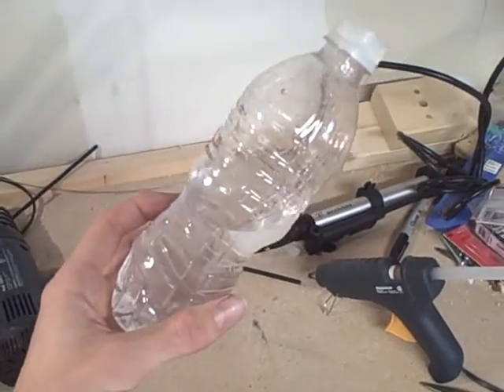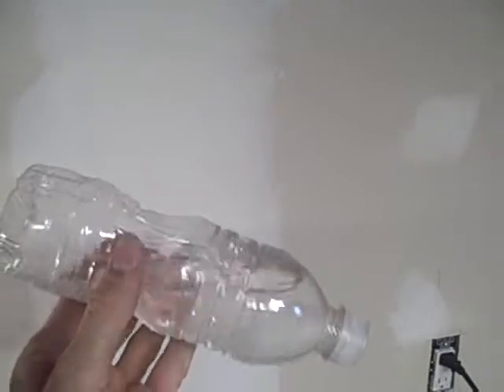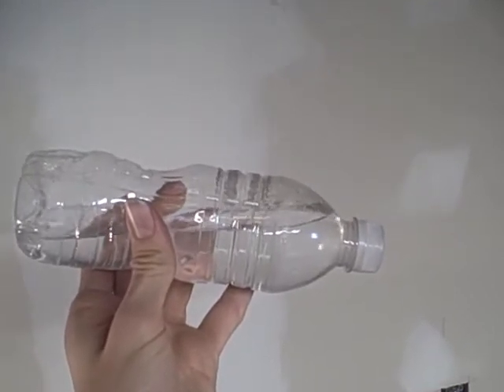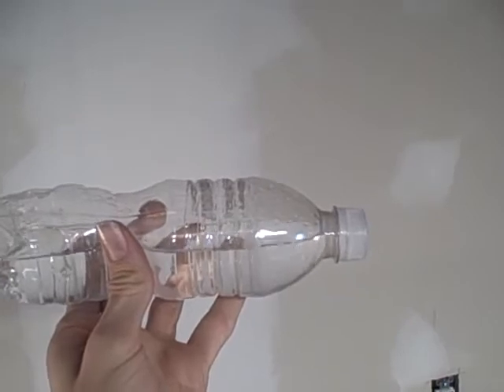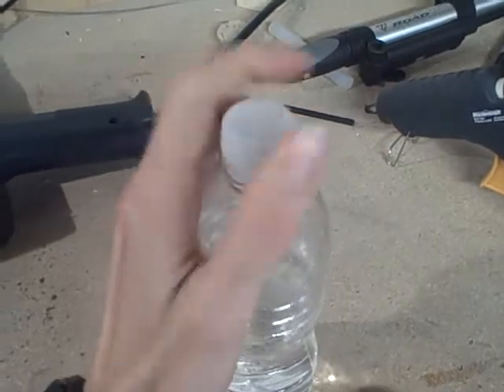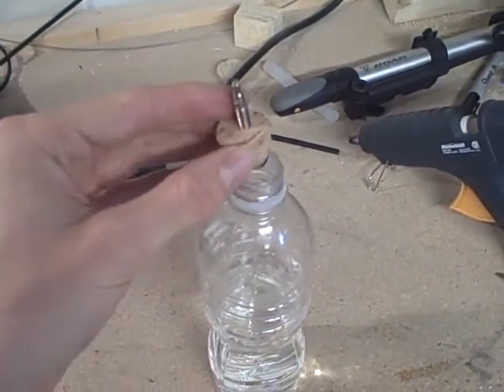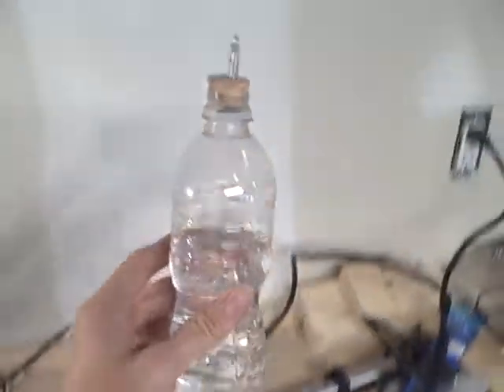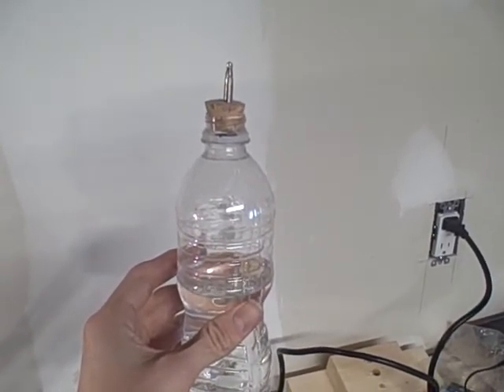Bottle Preparation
This video documents how to fill and prepare the water bottle to be loaded into the bazooka.